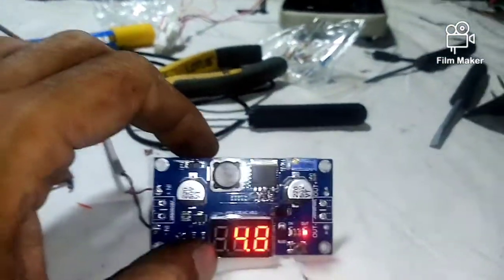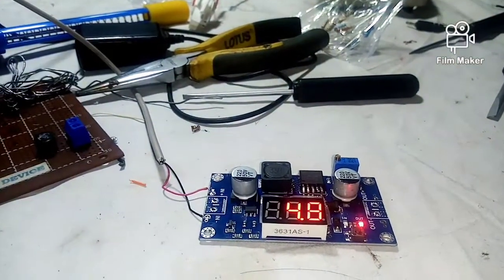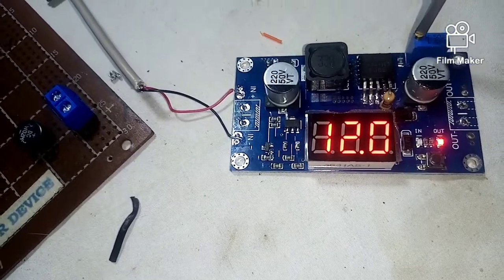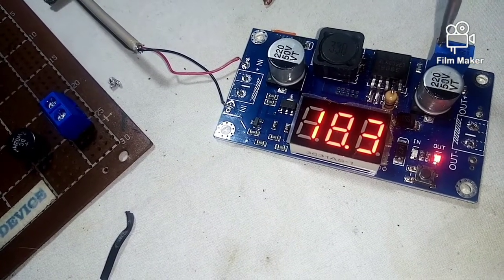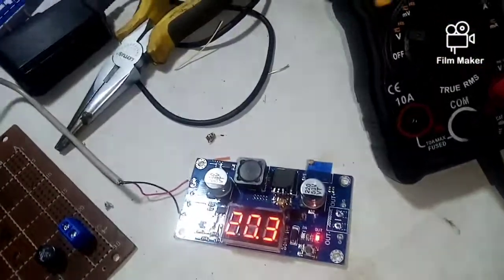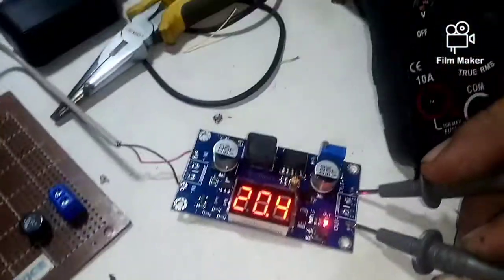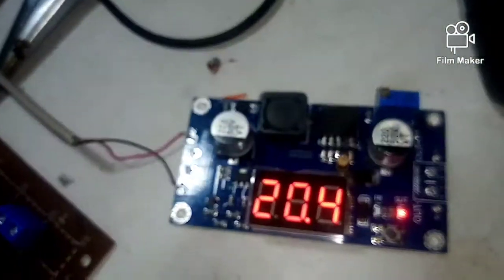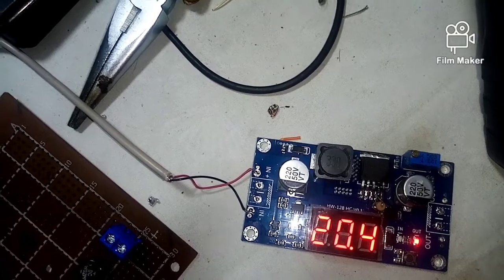Dc to dc inverter supply repair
How to repair dc to dc inverter supply